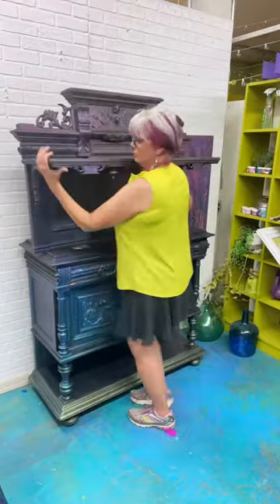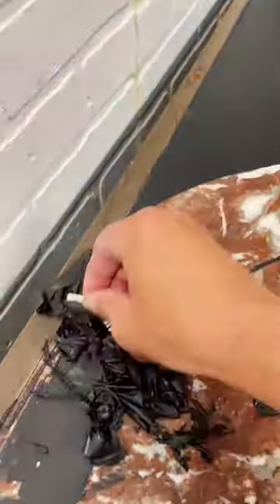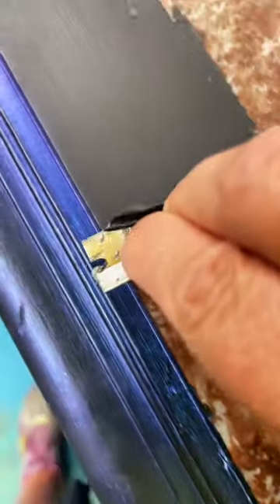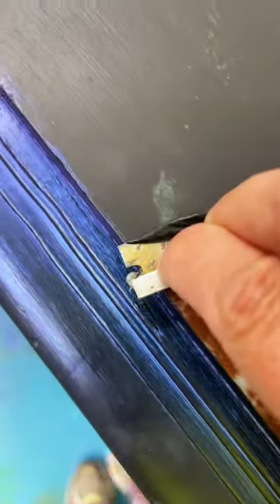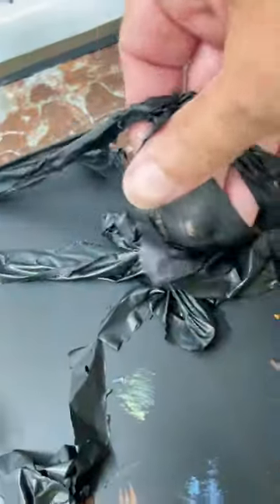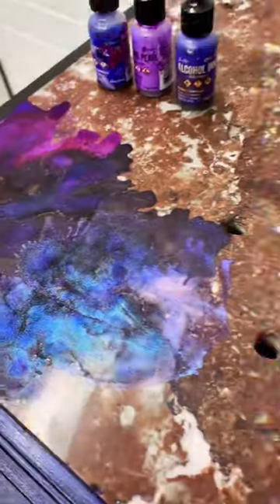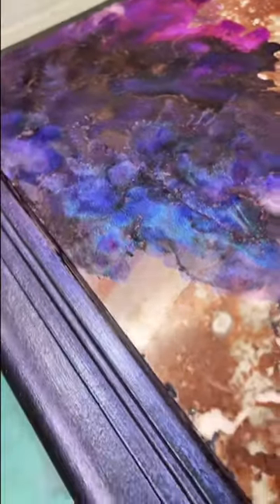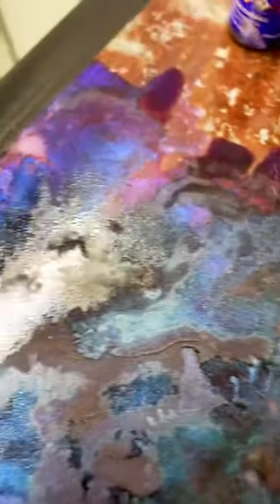Testing Alcohol Inks on Marble today with Tanglewood Sue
This is why I test the shite out if every product i use. Especially my beloved alcoholinks Even if it doesnt work as intended i always learn something!